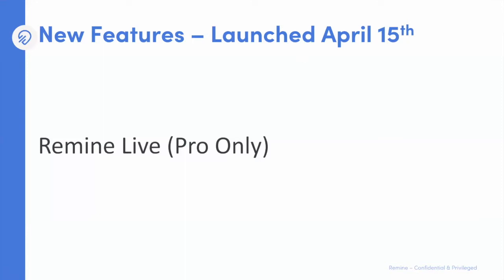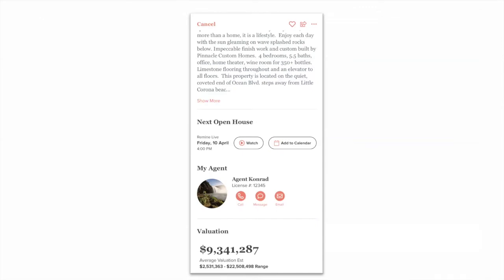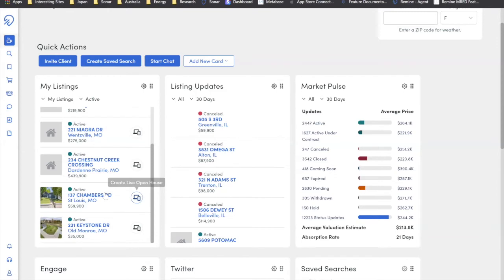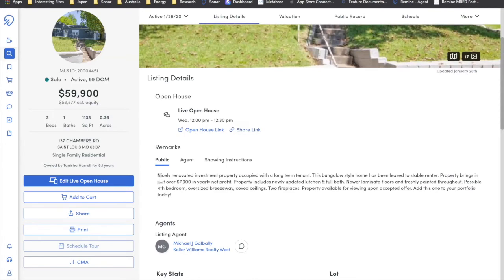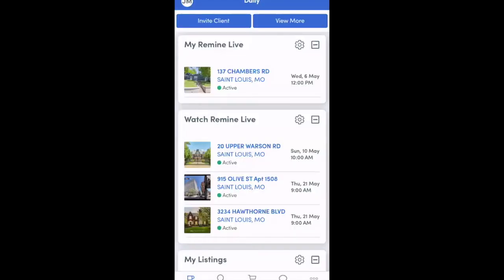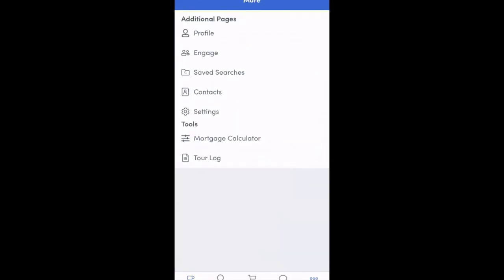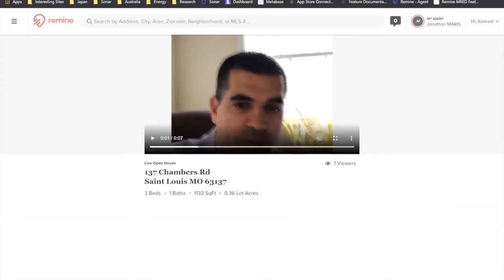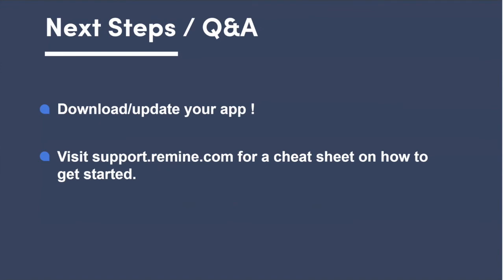Remine Live Recorded Webinar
Live streaming is fully integrated into the Remine platform.

Watch an exclusive recorded Remine Live demo by Remine founders, Jonathan Spinetto and Mark Schacknies recorded on Tuesday, April 21, 2020.

* Remine Pro agents can create Remine Live links and broadcast from the
* Remine app. Agents and customers can view from their desktop, tablet or mobile device.
*Agents can have their clients host the livestream!

ABOUT REMINE
Remine is revolutionizing real estate technology by developing a digital real estate platform for real estate agents, lenders and consumers to use throughout the real estate lifecycle - from listing or buying to close.

We are headquartered in Northern Virginia with remote employees across the US and in Canada.